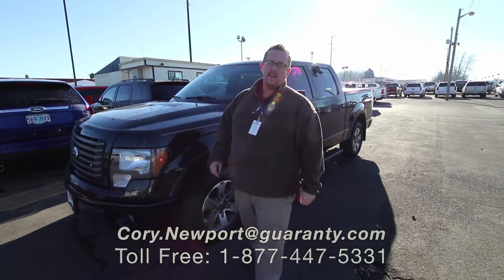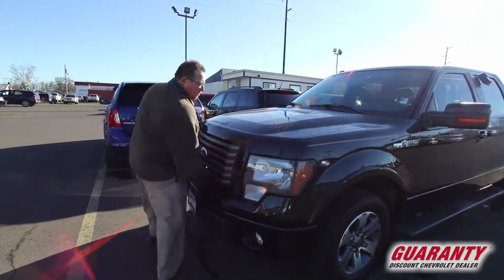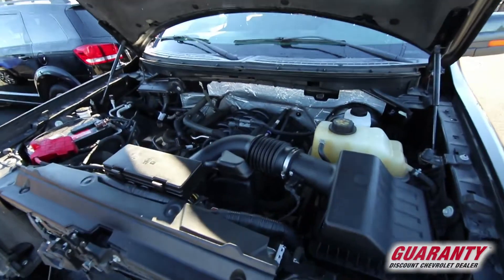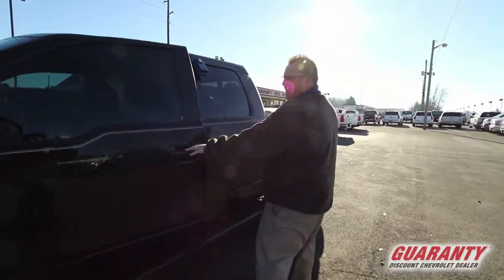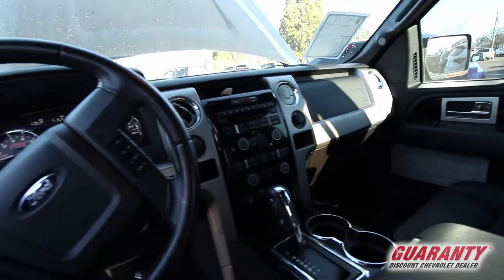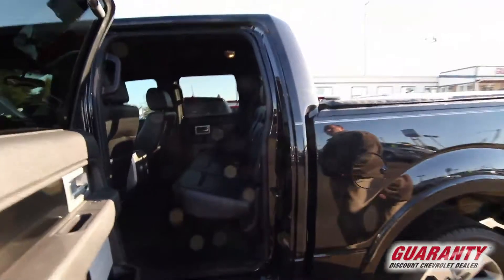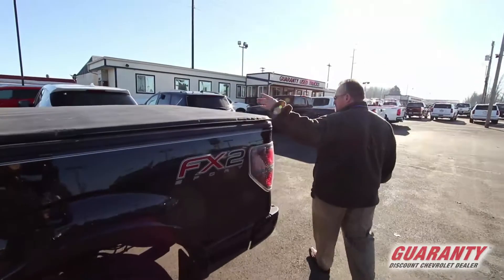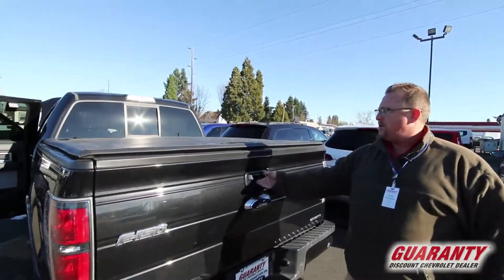2012 Ford Super Crew XL • GuarantyCars.com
This is a 2012 Ford F-150 with only 54,311 miles and has a beautiful Black exterior. The Ford F-150 comes equipped with a Automatic 6-Speed transmission and includes a CARFAX buyback guarantee!

Here at Guaranty Chevrolet, we pride ourselves on being extremely competitive with the going prices on all our vehicles. We encourage you to call with any questions you may have. We will give you a fantastic deal and you will receive a one of a kind experience and five star customer service from our friendly staff here at Guaranty.

All Trade in's are welcome, and we pay top dollar. Also, if you need help getting financing secured let us know! Remember, 'Eggs are cheaper in the country, and so are cars and trucks.' Give us a call today or stop by the dealership! We are located at 20 Hwy 99 South in Junction City, OR 97448. Guaranty Chevrolet Lic. # 533

Standard features include:
• Automatic Transmission,
• 4-wheel ABS brakes,
• Passenger Airbag,
• Rear-wheel drive,
• Transmission hill holder,
• Stability control - Stability control with anti-roll,
• Split-bench rear seats,
• Intermittent window wipers,
• Pickup Bed Type - Regular,
• Privacy/tinted glass,